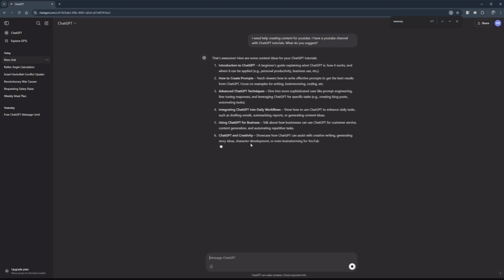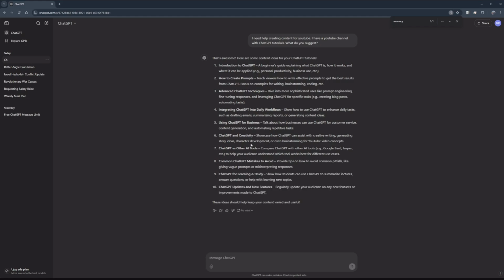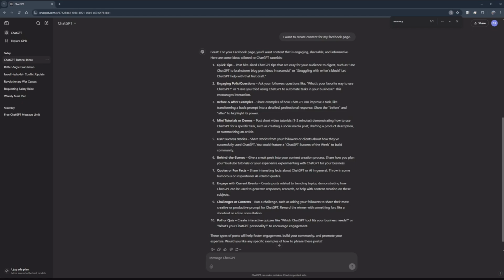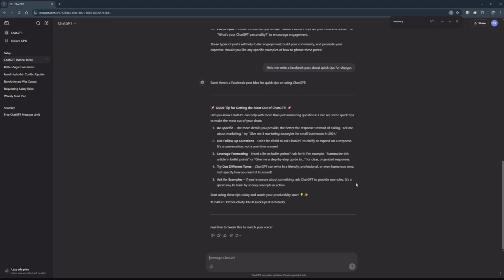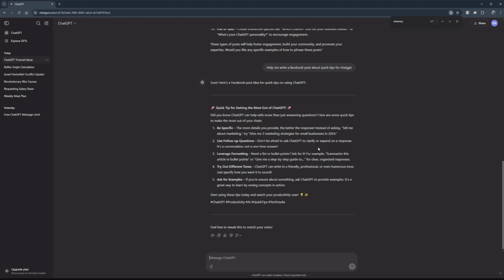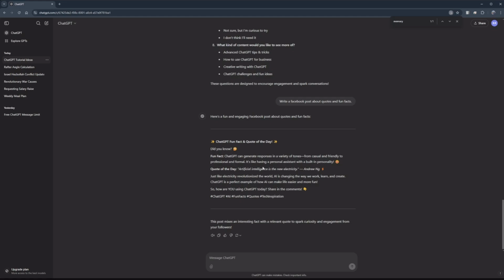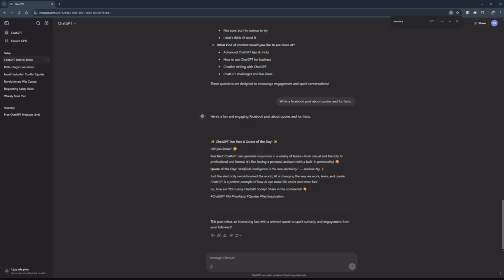ChatGPT - Intro to Prompts - Social Media Content Creation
Using ChatGPT to help you create content for Social Media.